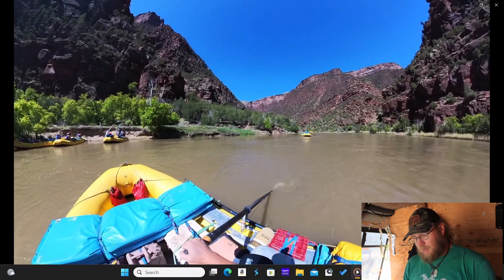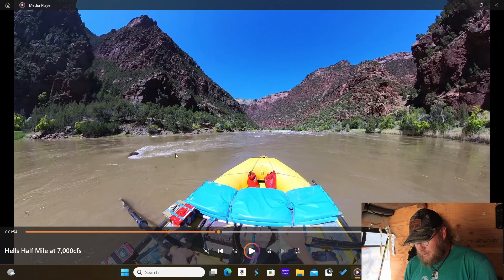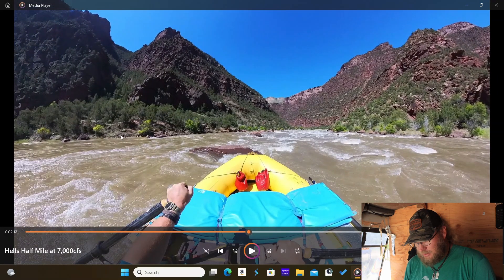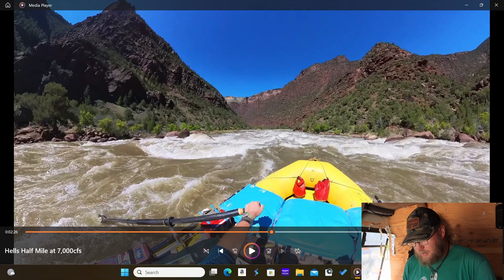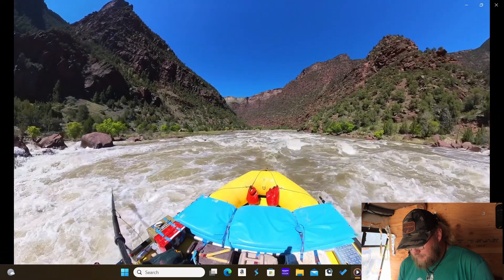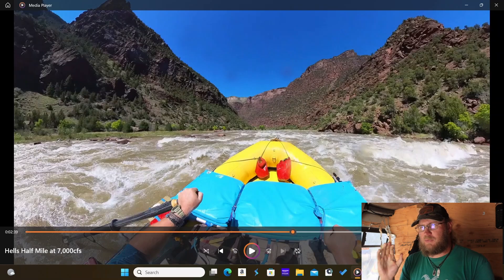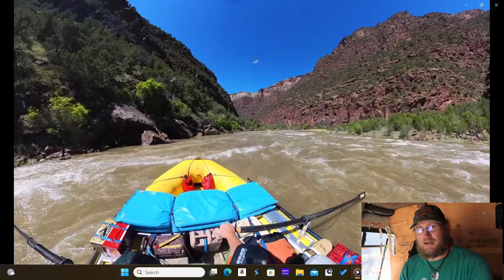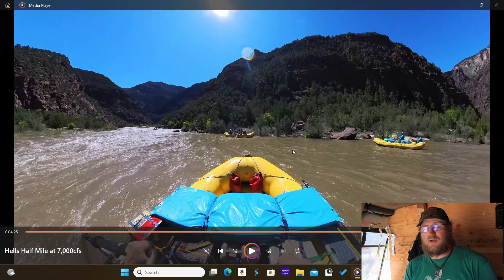Hells Half Mile 7,000cfs (Break Down)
Breaking down my run of Hells Half Mile, at 7,000cfs. This is a really fun water level. And, there is a different line that you can take.

Check out some awesome pictures: maxhamann.zenfolio.com